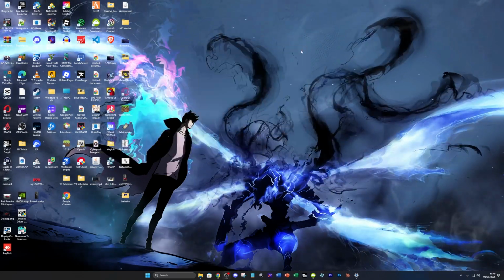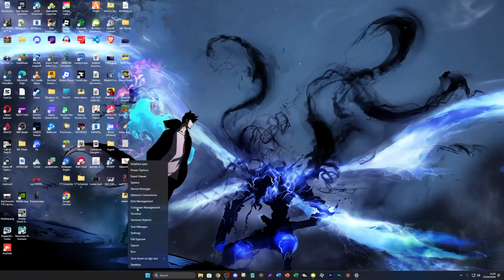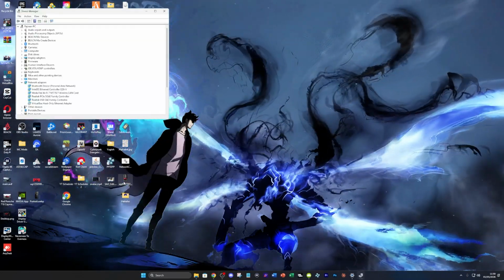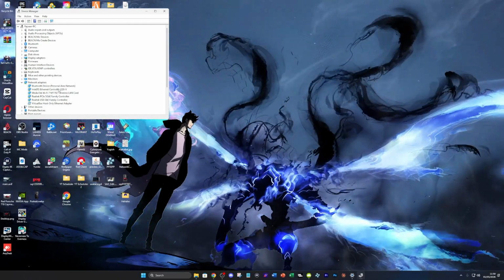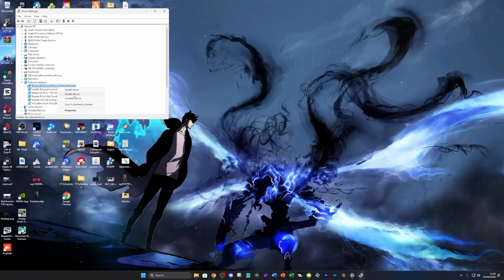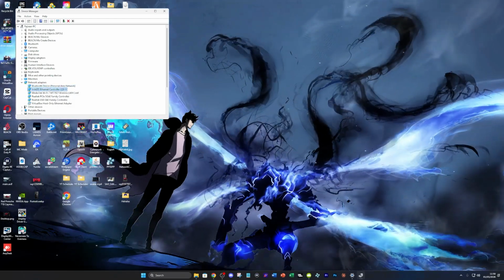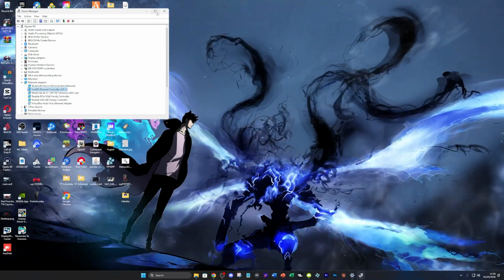How To Fix Dell Laptop Not Connecting To WiFi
How To Fix Dell Laptop Not Connecting To WiFi, Fix Dell Laptop Not Connecting To WiFi